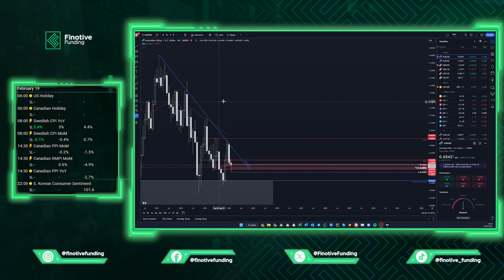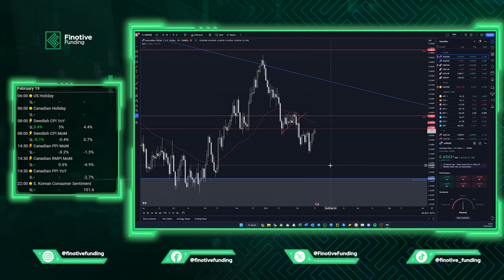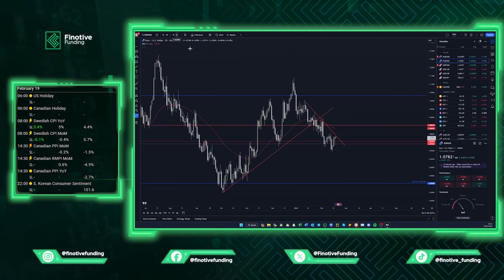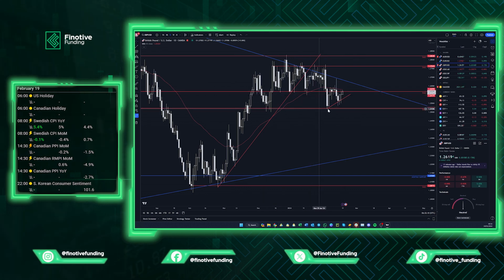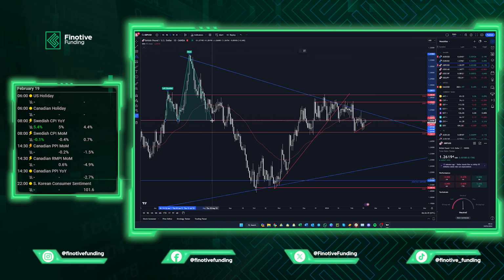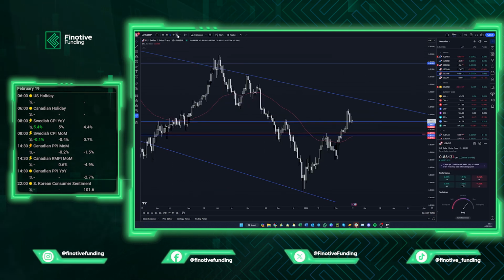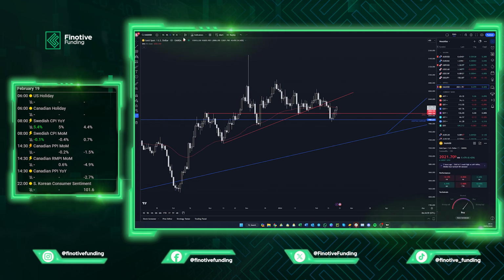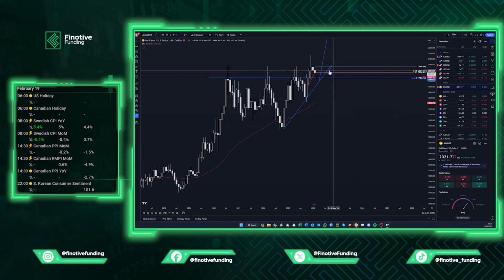Daily Breakdown | Finotive Funding | 19th of February 2024.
Welcome to our 10th Daily Breakdown Video.

Finotive Funding is a proprietary trading firm offering talented traders the opportunity to trade capital of up to $3.2m. We offer two route to funding; the Classic Challenge model which consists of 2 evaluation phases, or the Instant Funding model which skips the evaluation process and jumps straight to funded status.

With weekly pay-outs, excellent trading conditions and a generous scaling plan, and with our newest Finotive Pro accounts offering salaries up to $16.7k per month, in addition to a 100% profit split; Finotive Funding is the logical choice for serious traders to take their trading to the next level!

All information provided on this channel is for education purposes only and does not serve as financial advice or as an investment recommendation.

Trading the financial markets is a high risk activity and any historical results do not guarantee future profits.

We wish you happy trading.